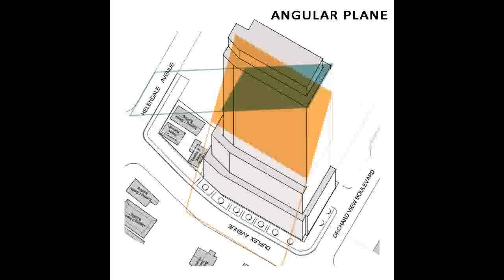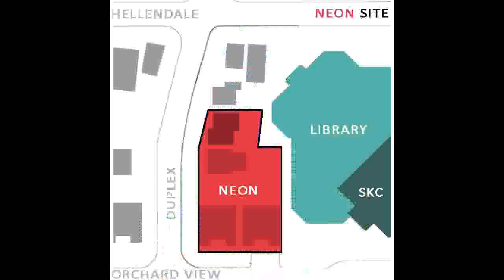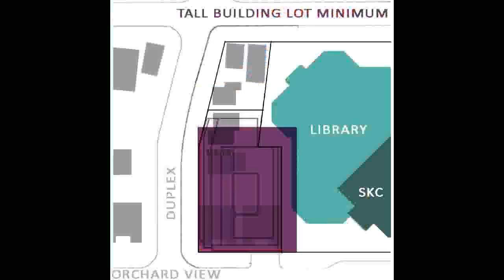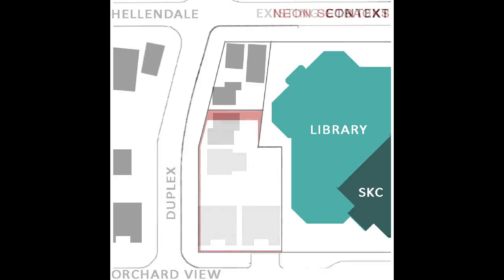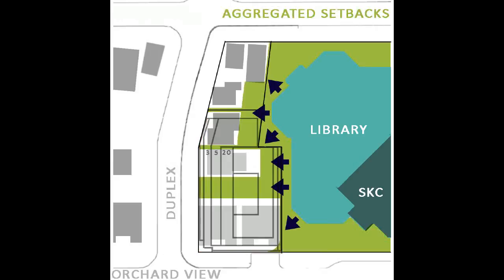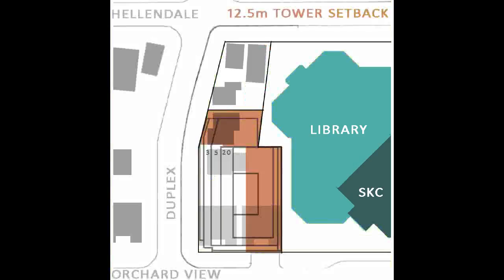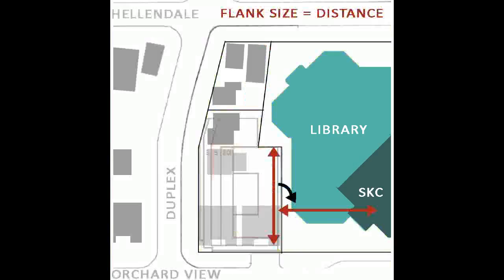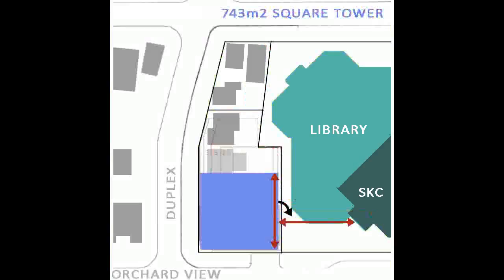take one 2